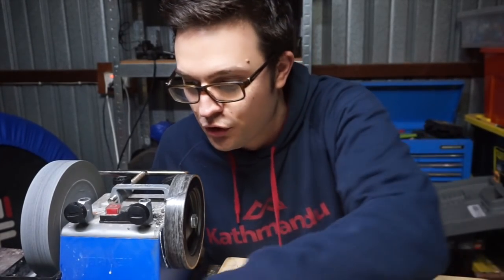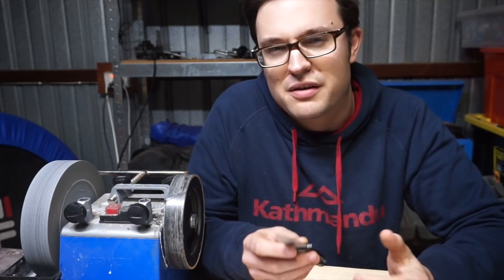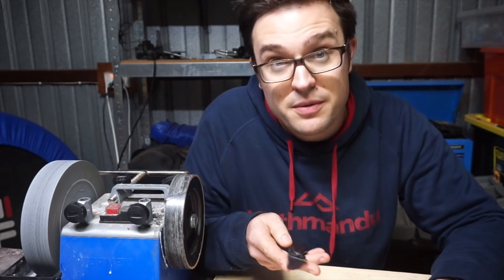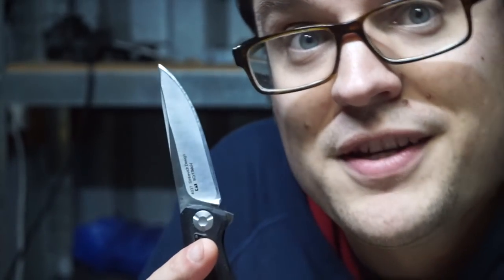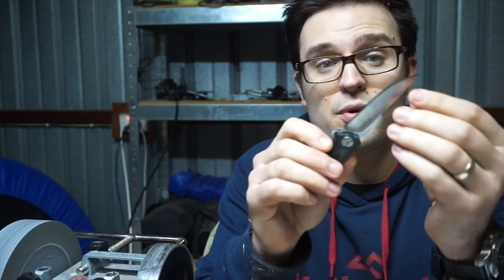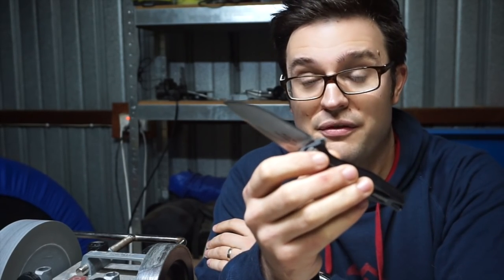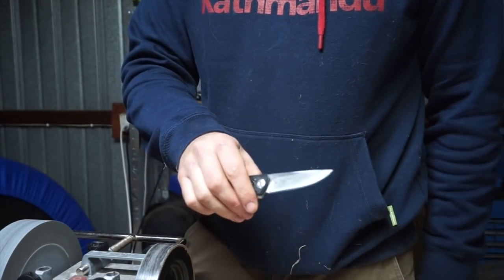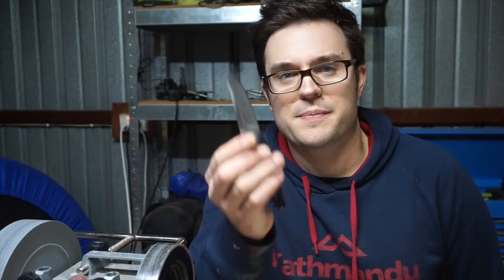Near Super steel Retention from... 8cr13mov? Unleashed to the Maxxxx